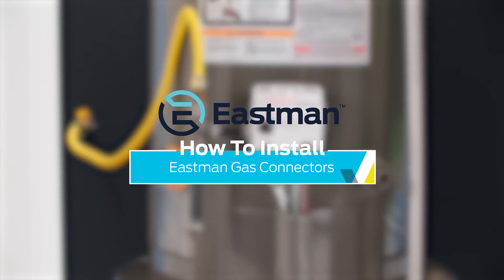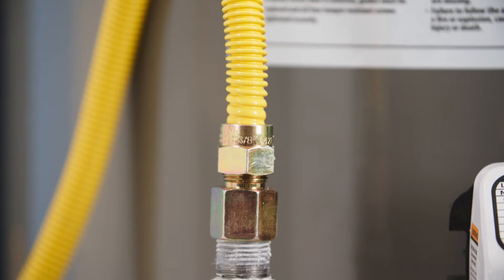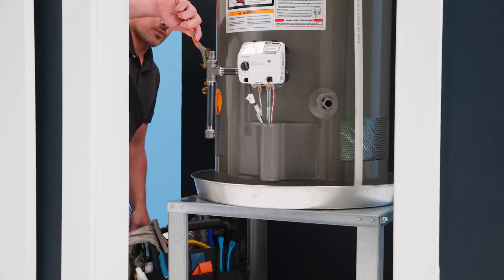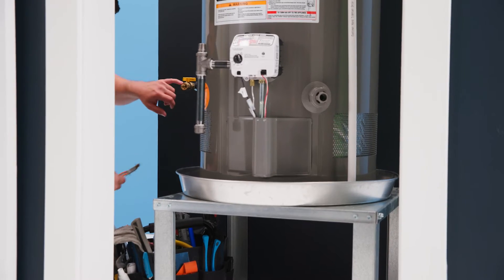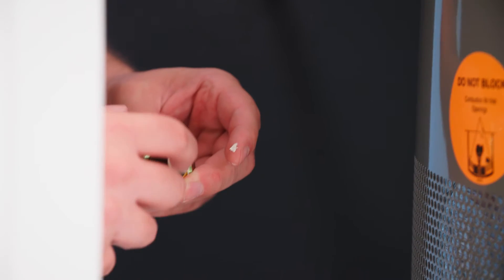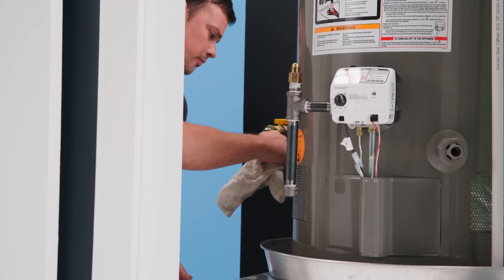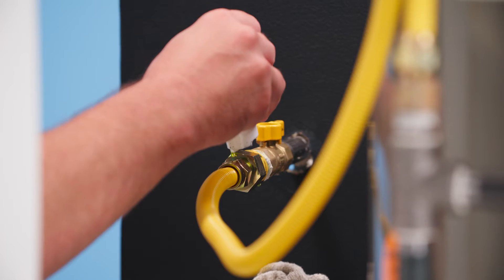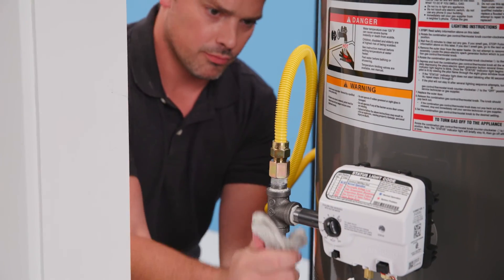Eastman Gas Connectors